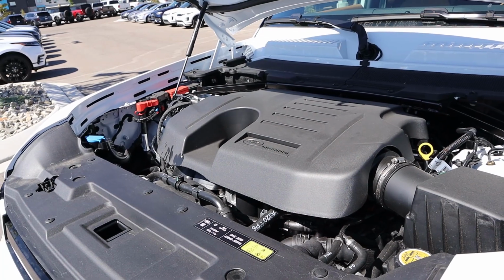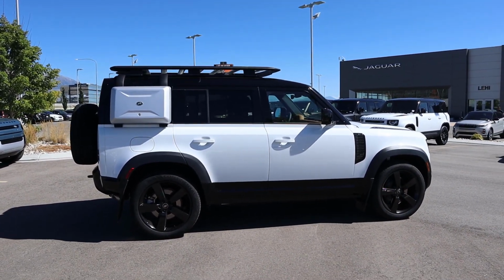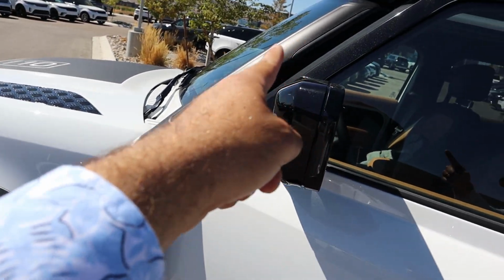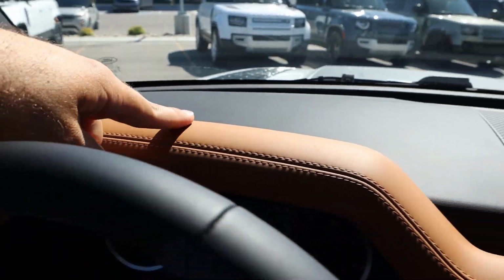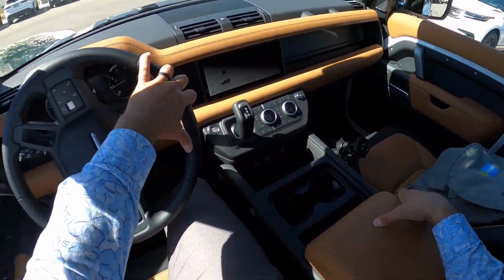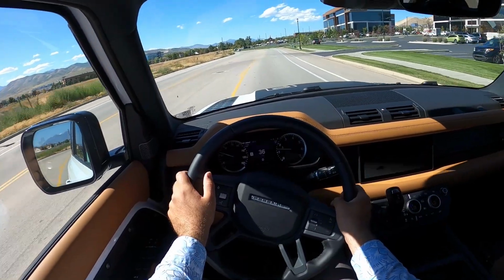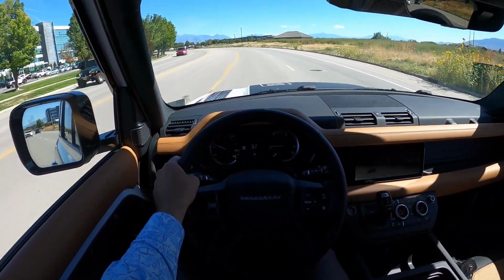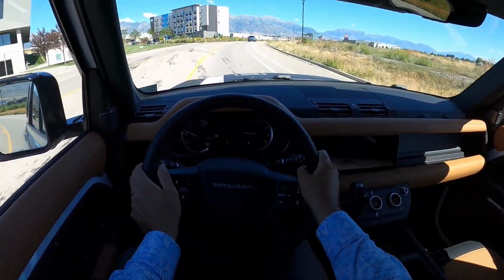NEW Land Rover Defender: Is Now The Time To Buy A Defender?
Today I drive and review a 2023 Land Rover Defender Explorer Pack!